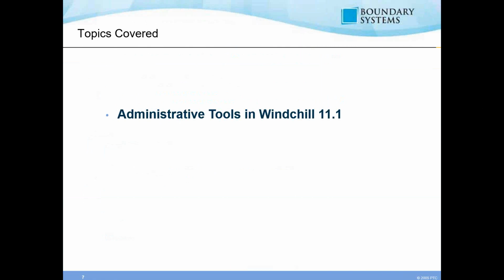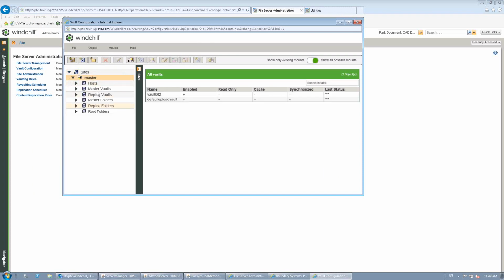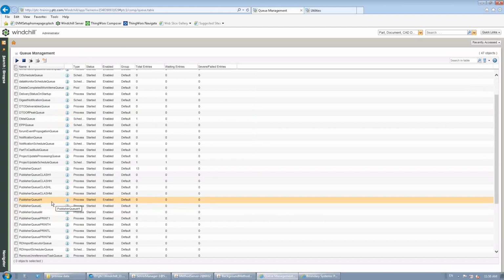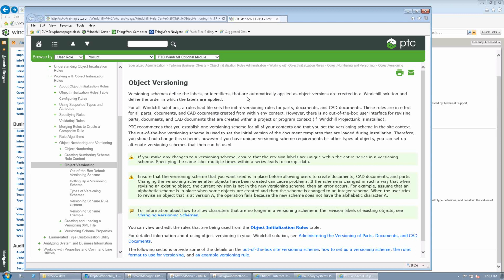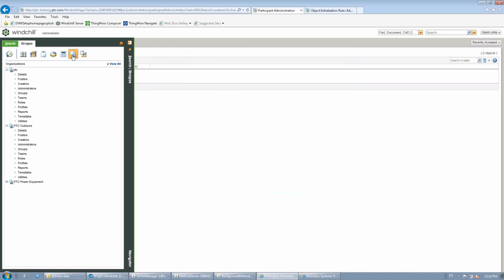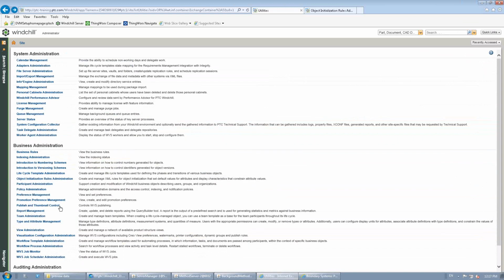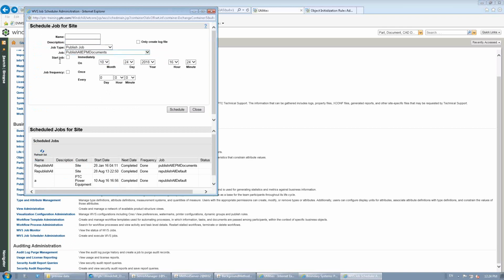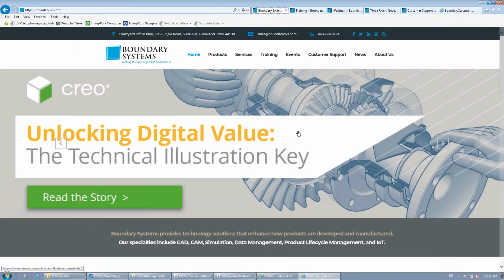Administrative Controls in Windchill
Inside of Windchill, as an Administrator, there are many different areas that we will access. In this webinar we will review some of the tools used in Windchill to review the environment configuration. We will also review some of the Reports that can be executed from Windchill and more. Come and join us for another informative webinar.